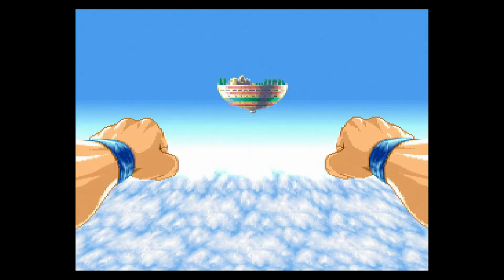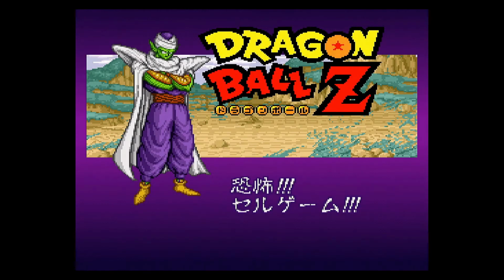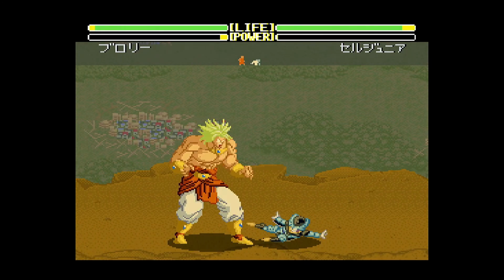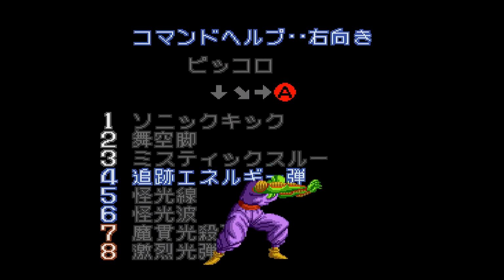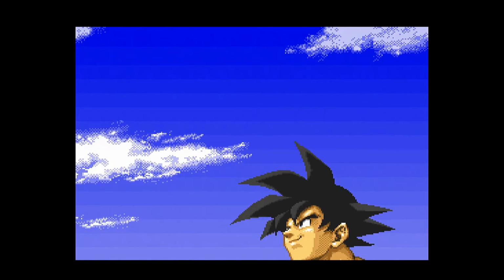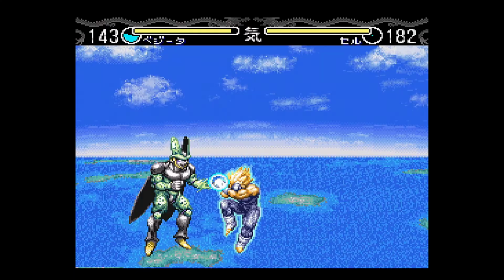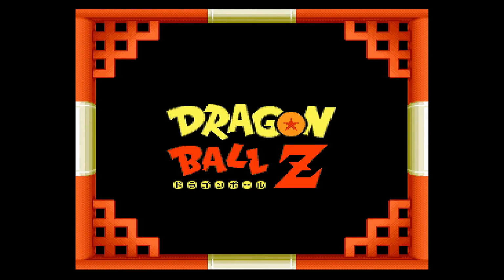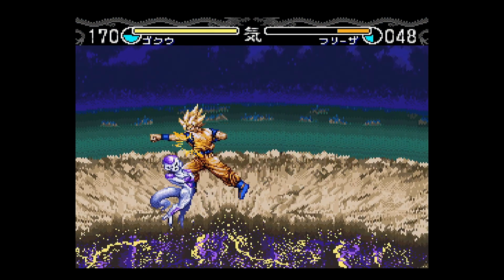Dragon Ball Z Super Butoden 2 and Hyper Dimension Super Famicom Game Reviews! Super Nintendo SNES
My reviews for 2 SFC/Super NES DBZ games that didn't see the light of day in North America - Super Butoden 2, and Hyper Dimension.